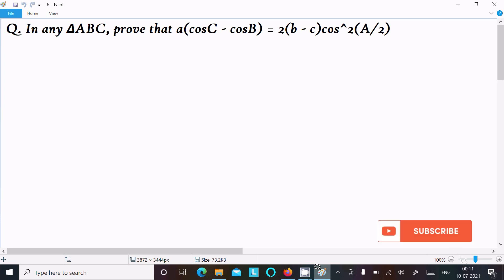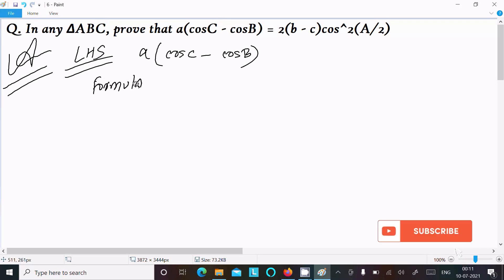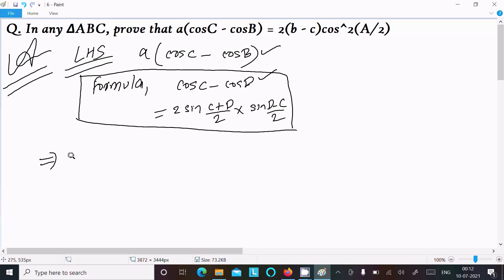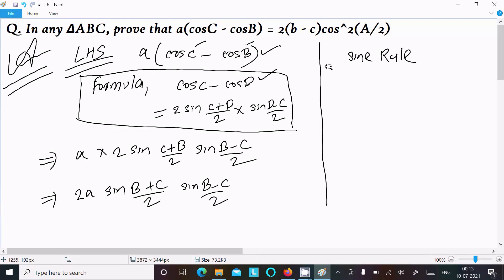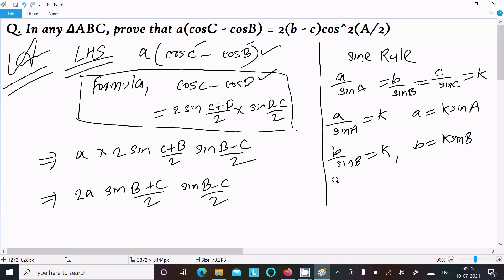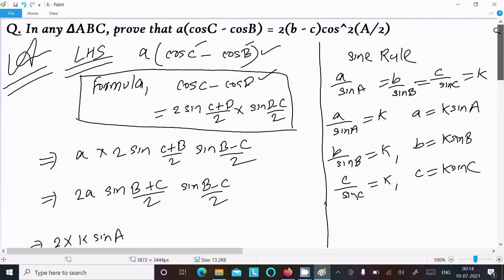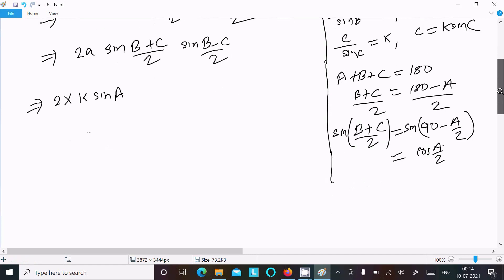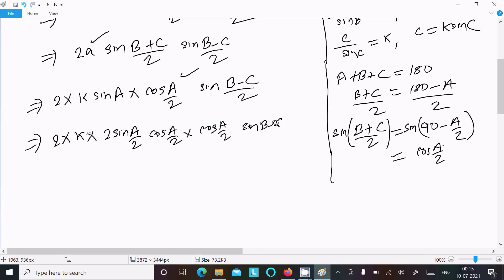Prove that:- a(cosC - cosB) = 2(b - c) cos²A/2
a(cosC - cosB) = 2(b - c) cos²A/2
prove that a(cosc-cosb)=2(b-c)cos^2a/2
In any triangle ABC, prove that : a(cosC-cosB)=2(b-c)cos^2(A/2).
In triangle ABC, prove that a(cosC-cosB)=2(b-c)cos^2.(A)/(2)